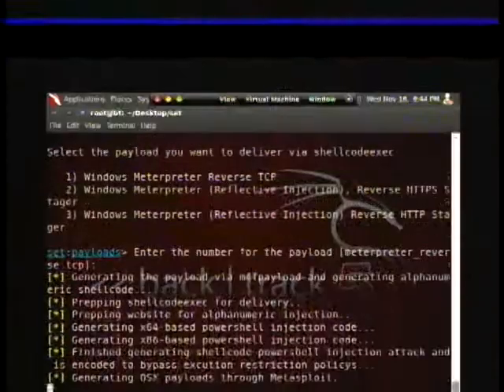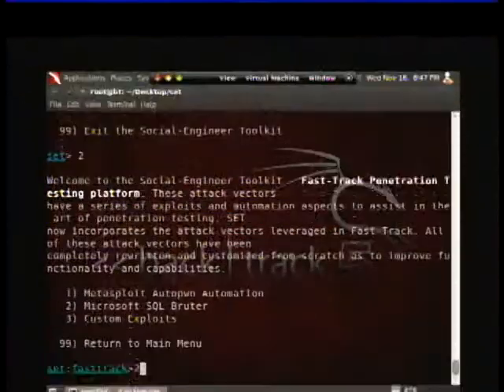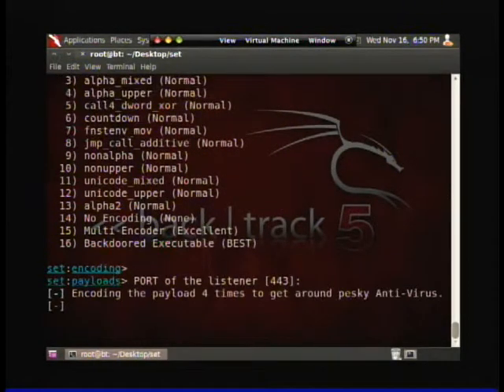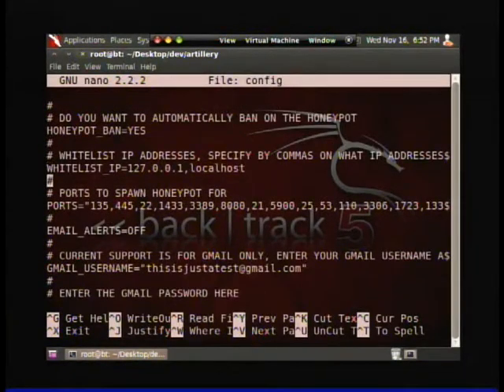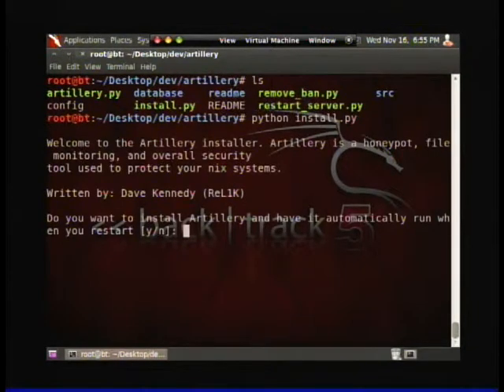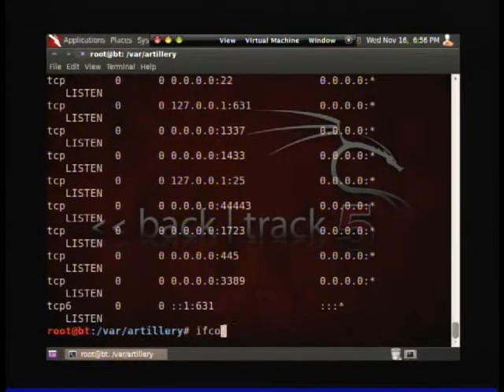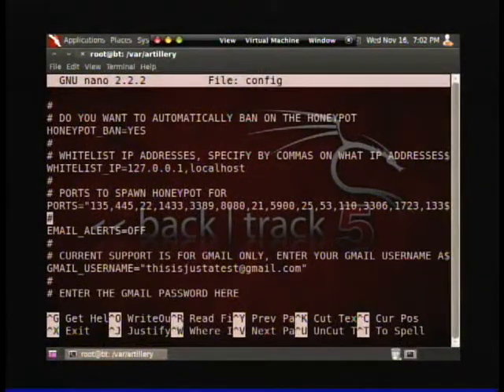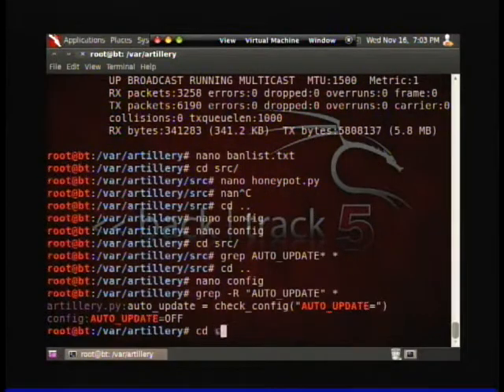NEOISF2011 11 16 DaveK SETandArtillery